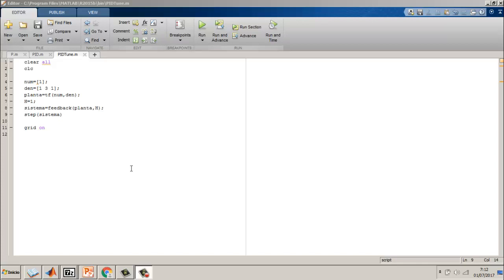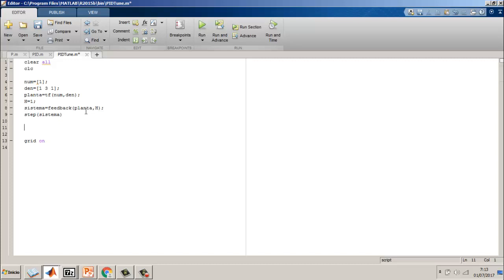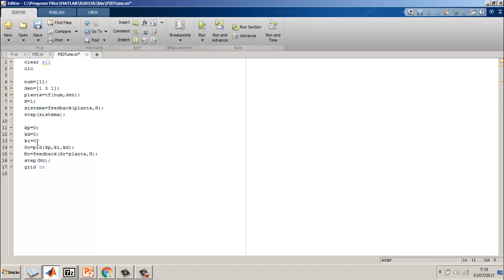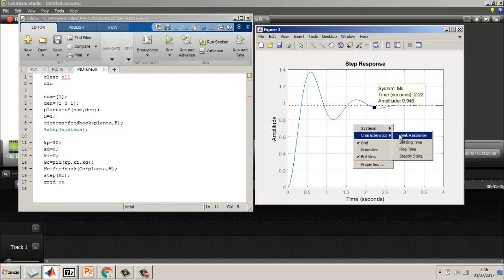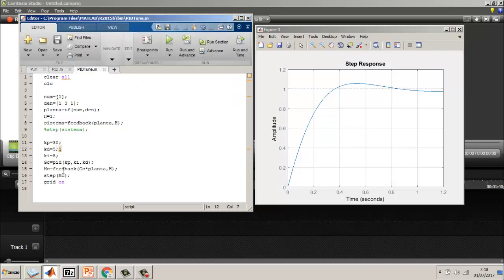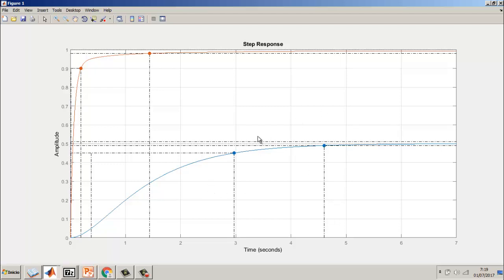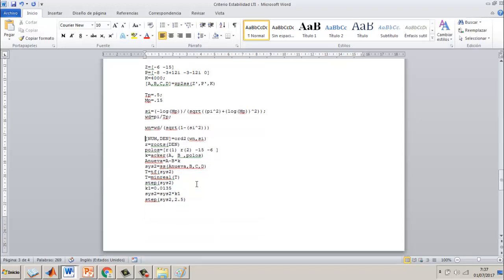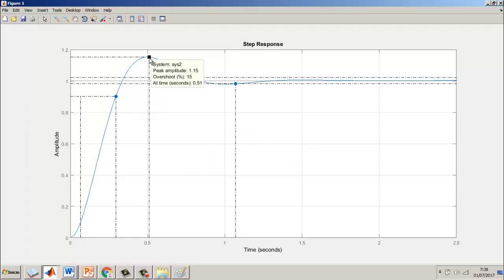PID Tuning MATLAB